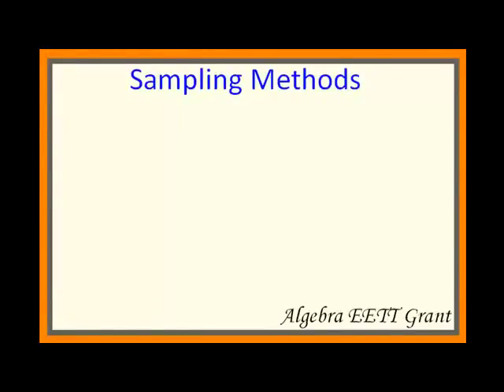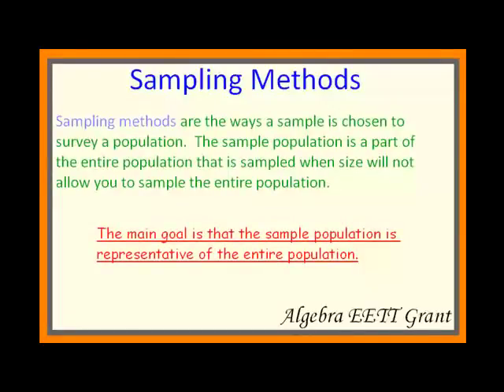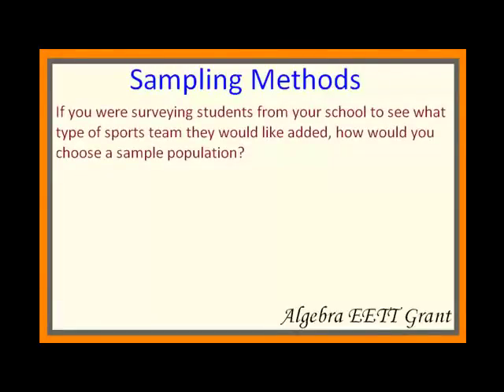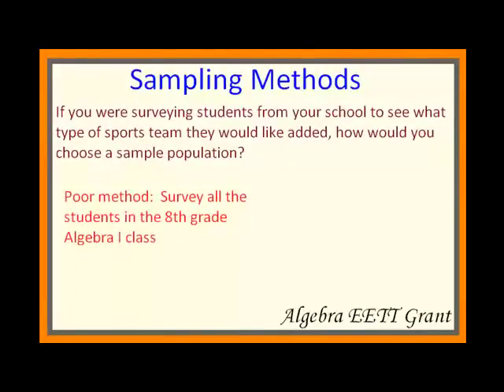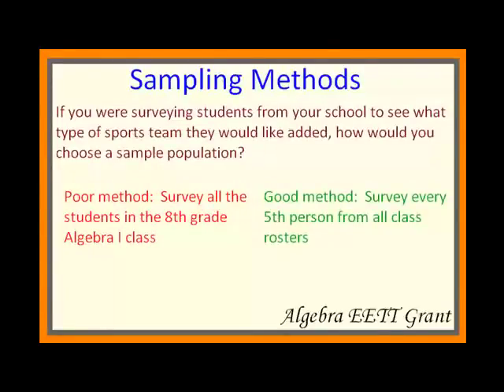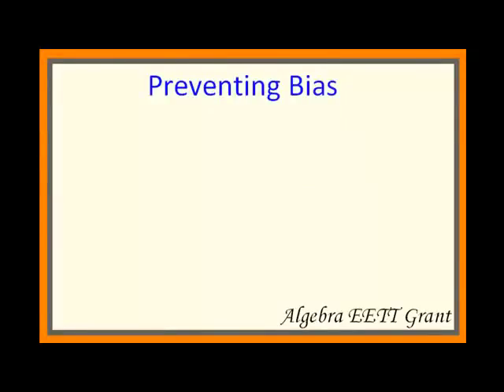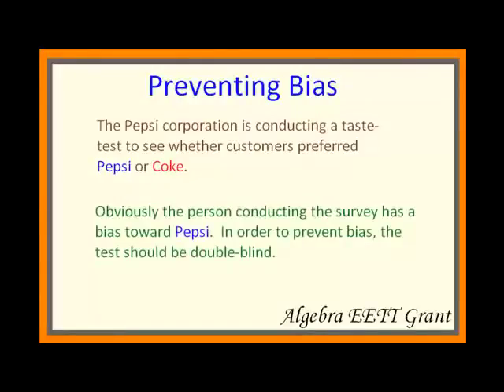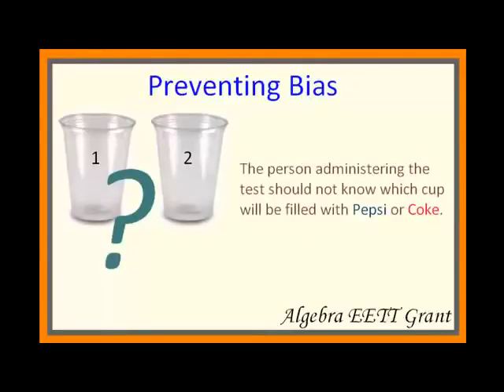1 Sampling and Preventing Bias